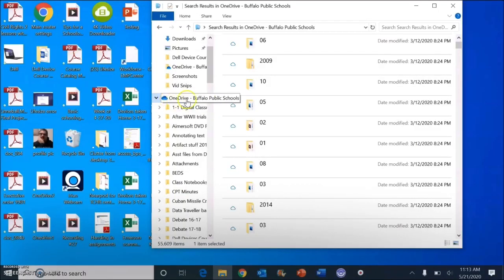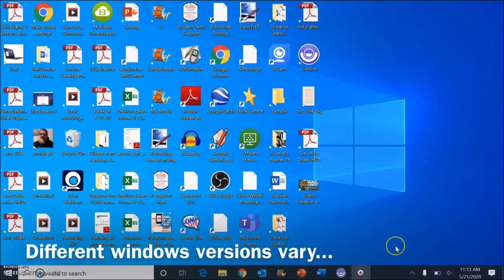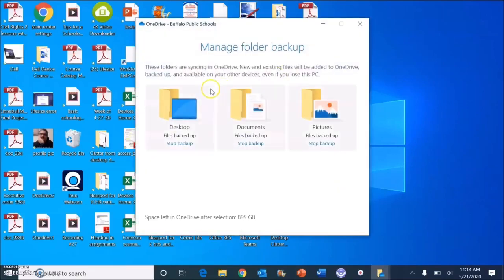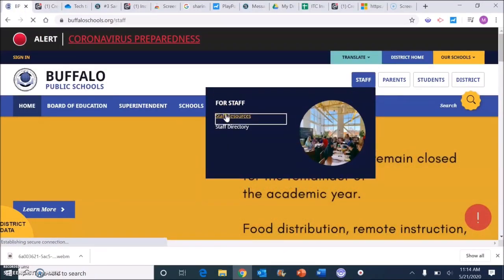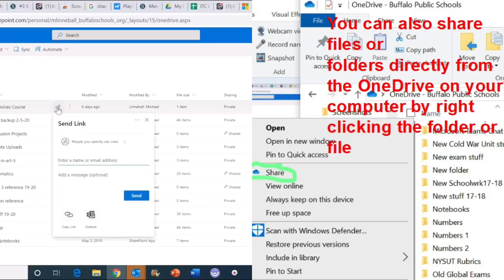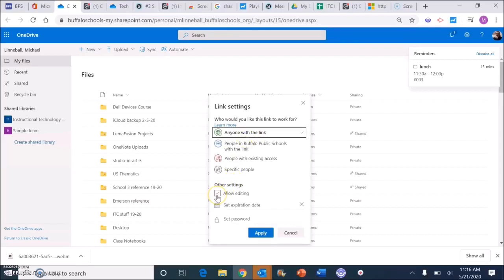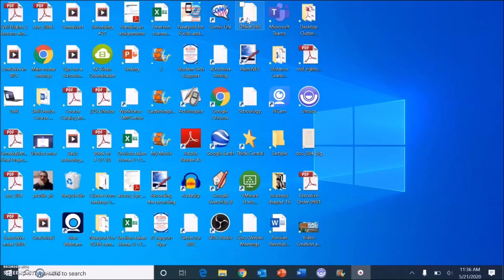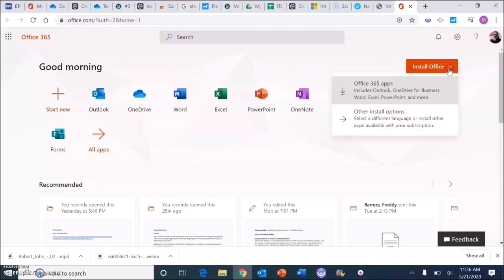OneDrive BPS edit2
Using Office 365 in Buffalo Public Schools